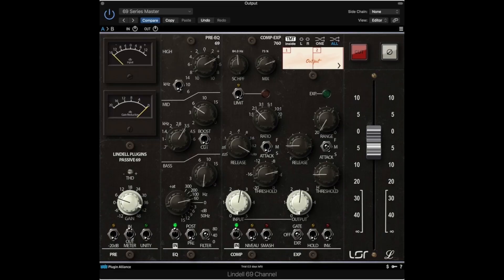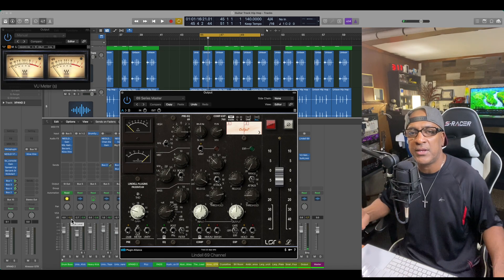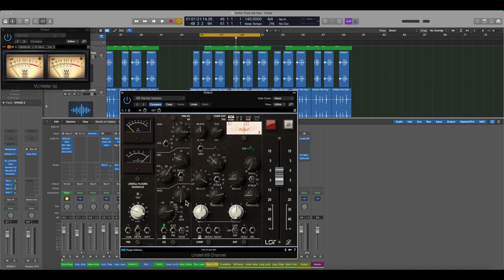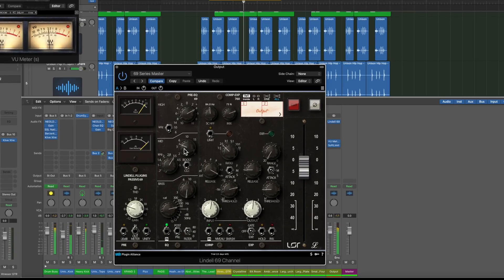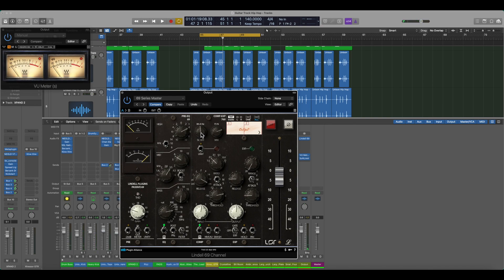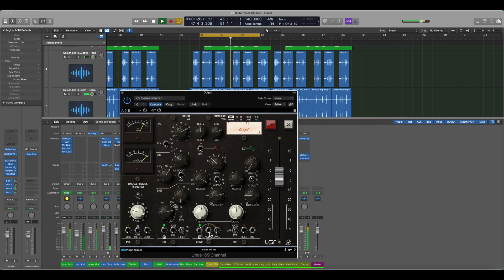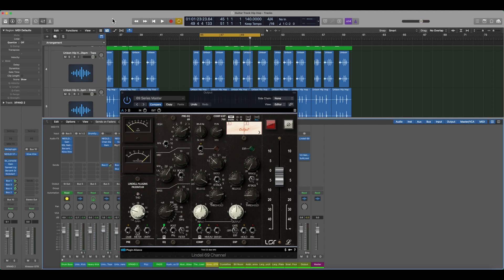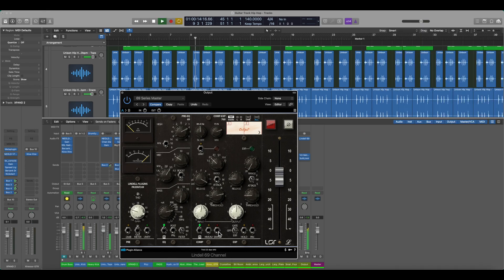Lindell 69 Channel | Impressive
In this video I will be walking thru fundamentals on  how the Lindell 69  Series Channel   can shape your masterout. THIS CAN GET DRUMS, BASS KEYS, VOCALS TO PUSH THE ENVELOP IF THE MIX IS GREAT..Always LEVEL UP with your craft:))

 My Gear List below

Producer/Remixer/ With a passion for music and ASCAP member. I was inspired by musical greats that made me realize I wanted to pursue music.After getting my first pair of turntables things started to take off by winning the 1998 (BILLBOARD SONG CONTEST) for a original tune (FREE  YOUR LOVE)..Album (State Of Philtas)and (Chemistry Turnt Up) is out on all streaming platforms...